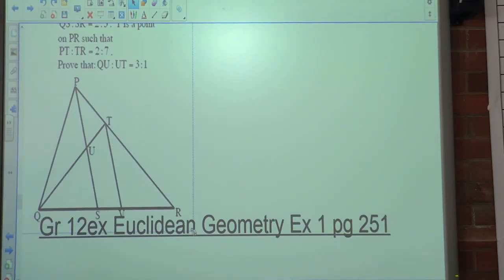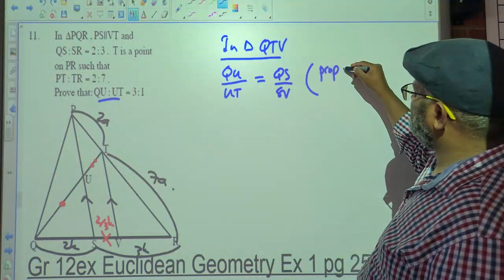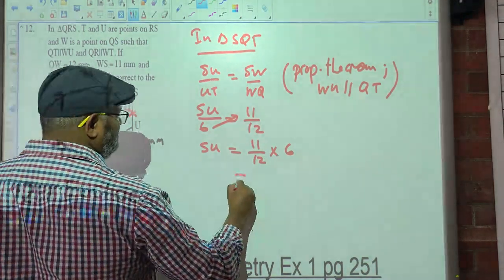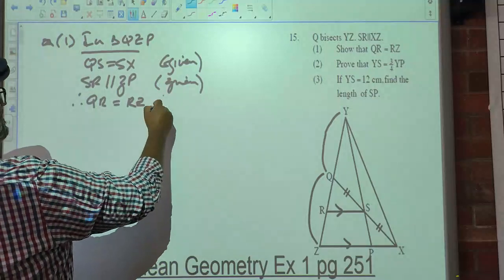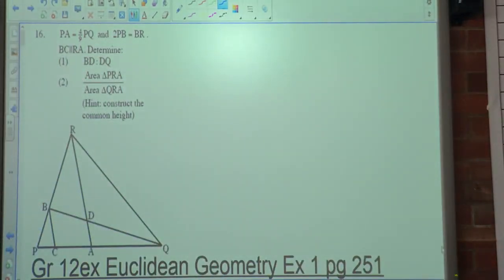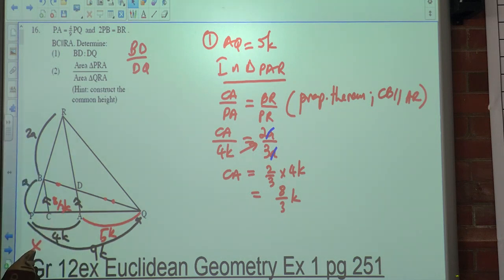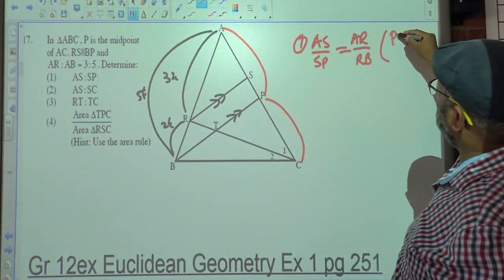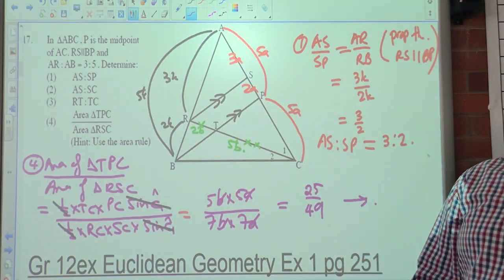Euclidean Geometry grade 12 introduction | understand Euclidean Geometry grade 12 | Mogamat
Euclidean Geometry grade 12 introduction | understand Euclidean Geometry grade 12 | Mogamat Grade 12ex Euclidean Geometry Ex 1 No 11, 12, 15 - 17

 introduction Gr 12ex Ex 1 Euclidean Geometry

Welcome to an illuminating journey into the world of Grade 12 Euclidean Geometry! In this comprehensive video, we'll embark on a deep dive into the fundamentals of Euclidean geometry, exploring key concepts, problem-solving strategies, and practical applications. I'm Mogamat Nabeel, your dedicated instructor, and together, we'll unravel the mysteries of Euclidean geometry and empower you to excel in your studies.
Euclidean geometry serves as a cornerstone of mathematical understanding, providing a framework for exploring the properties of shapes, space, and geometric relationships. In this introductory lesson, we'll lay the groundwork for your journey through Grade 12 Euclidean Geometry, equipping you with the knowledge and skills needed to tackle even the most challenging problems with confidence.

Firstly, we'll provide a comprehensive overview of Euclidean geometry, discussing its historical significance, foundational principles, and relevance in contemporary mathematics. By understanding the origins and evolution of Euclidean geometry, viewers will gain a deeper appreciation for its enduring legacy and its role in shaping our understanding of the world around us.

Next, we'll delve into essential concepts and techniques for understanding Euclidean geometry, including the properties of geometric shapes, congruence, similarity, and theorems such as the Pythagorean theorem and the Angle Sum Property of Triangles. Through clear explanations and intuitive examples, we'll demystify these concepts and lay a solid foundation for further exploration.

But theory alone is not enough—we'll also provide practical strategies for approaching Euclidean geometry problems effectively. From problem-solving techniques to visualization strategies and geometric constructions, we'll equip you with the tools and insights needed to navigate through Grade 12 Euclidean Geometry with ease.
Moreover, we'll explore specific examples from Grade 12 Euclidean Geometry, focusing on Examples 1, No. 11, 12, 15-17. Through detailed explanations and step-by-step walkthroughs, we'll guide you through the process of solving these problems, highlighting key concepts, techniques, and strategies along the way.

Whether you're a student preparing for exams, a teacher seeking supplementary resources, or a curious enthusiast eager to deepen your mathematical knowledge, this video is for you. Join me, Mogamat Nabeel, as we embark on an enlightening journey through Grade 12 Euclidean Geometry, exploring its intricacies and unlocking its secrets one theorem at a time.
Prepare to be inspired, challenged, and empowered as we unravel the mysteries of Euclidean geometry together. Don't miss out on this opportunity to elevate your mathematical prowess and discover the beauty of geometric reasoning and problem-solving. Let's dive in and explore the fascinating world of Euclidean geometry together!